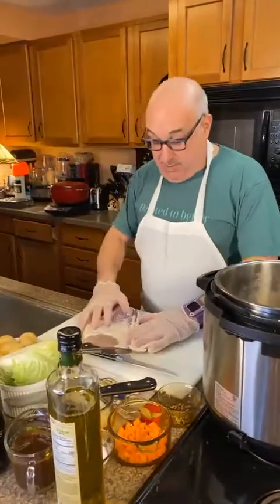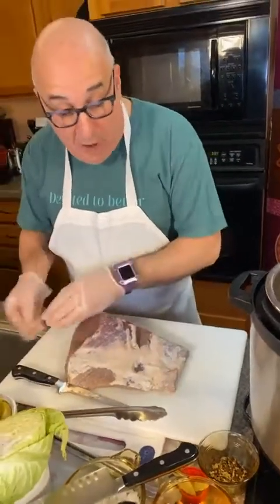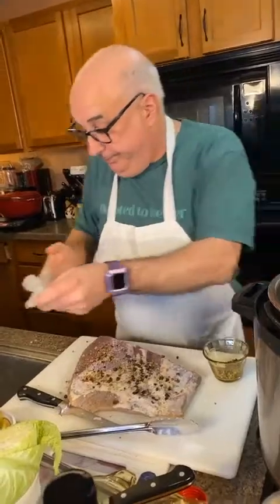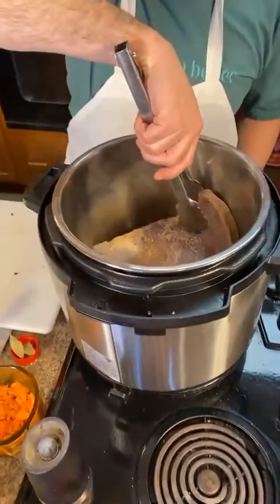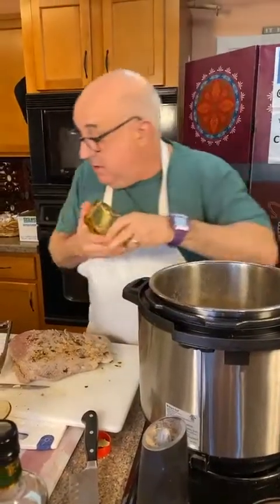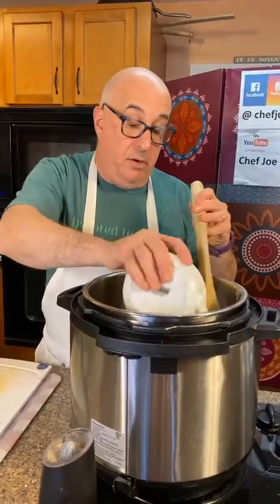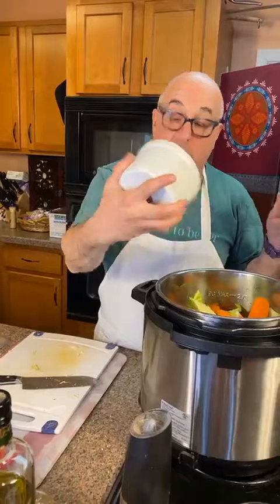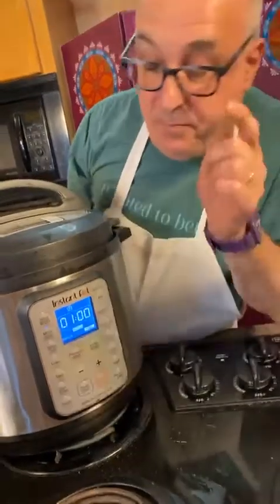Sunday Dinner with Chef Joe: Corned Beef & Cabbage!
We make Corned Beef & Cabbage in the instant pot with potatoes and carrots and of course Guiness!